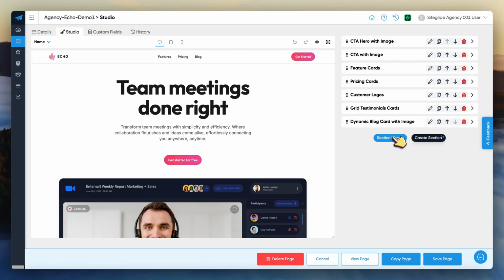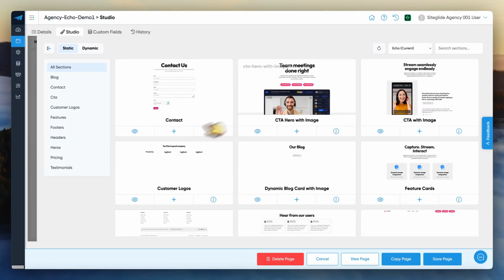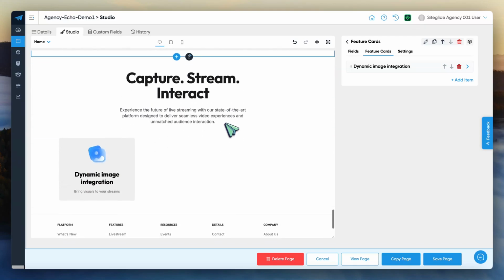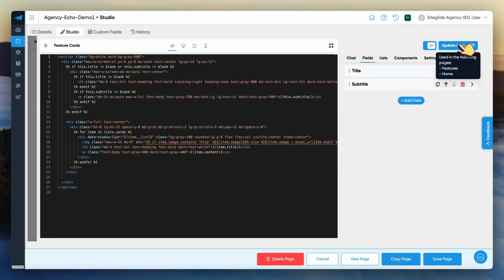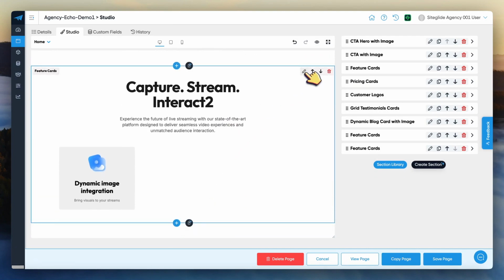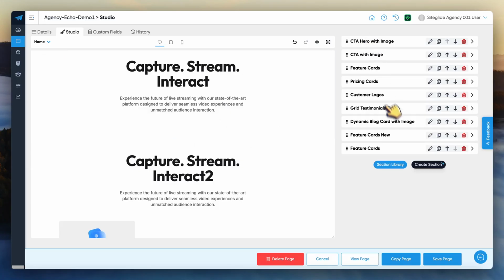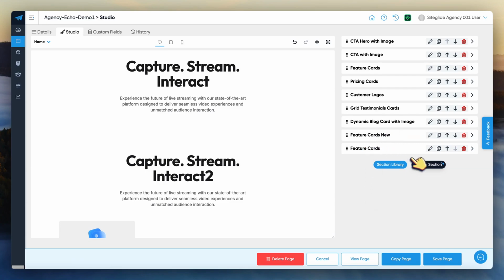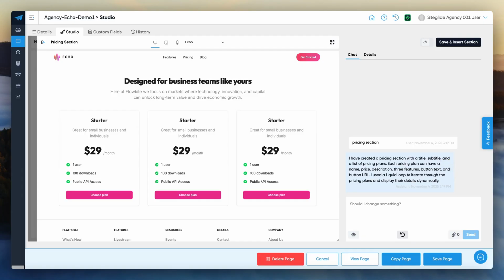Siteglide 4th Nov 2025 Release - Studio v1.9.0